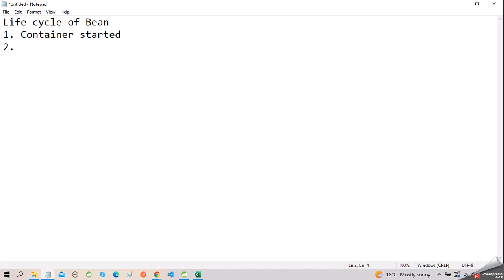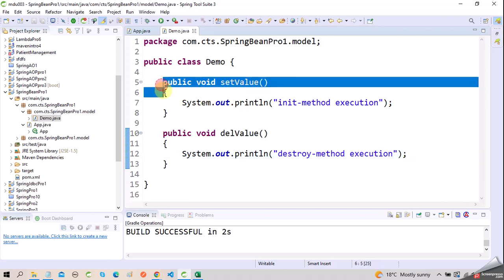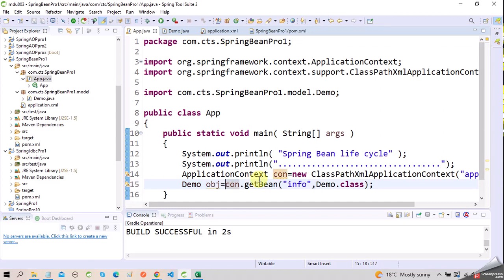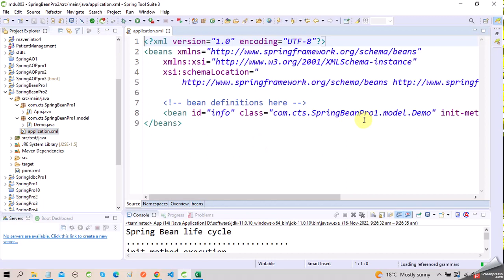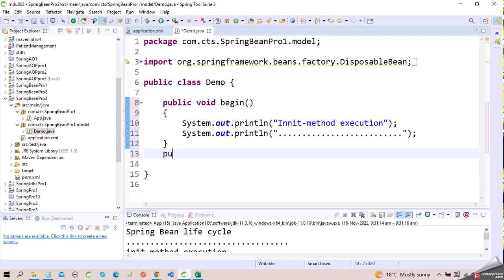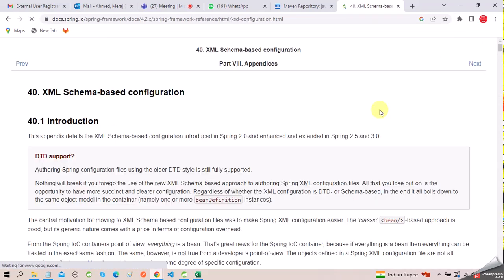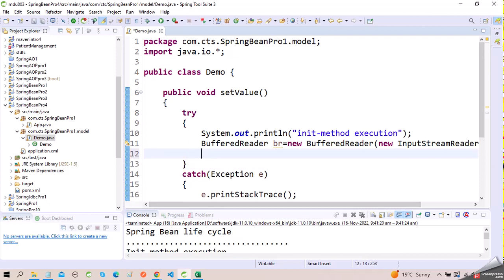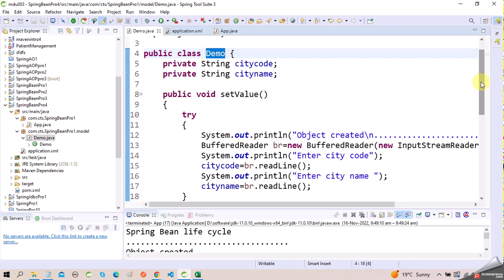Spring : Bean life cycle